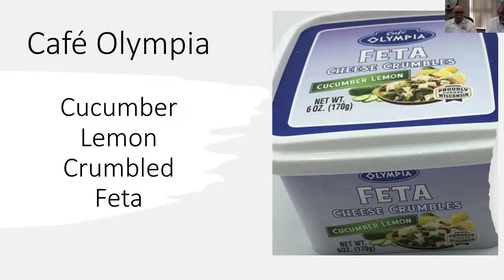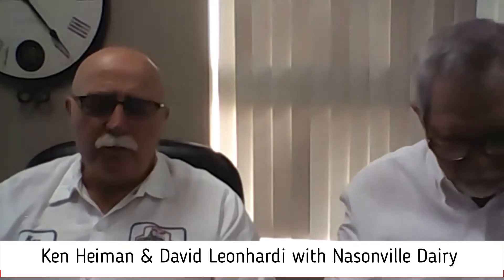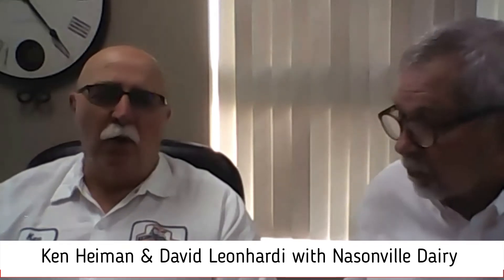Episode 74.2 – Café Olympia Cucumber Lemon Crumbled Feta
Meet Ken Heiman & David Leonhardi with Nasonville Dairy as they talk about and pair up the Café Olympia Cucumber Lemon Crumbled Feta.  You can still order the cheeses in this Virtual Cheese Tasting

Check out all this cheese for 20 Bucks, and you get to taste it virtually with the cheese maker!

Order on the Nasonville Dairy website specifying the “Landis sampling gift box” $20.00 plus shipping charges.

Marble Cheese
Marble Cheese is a great base of what we do a bunch of and do it well.  Simple 40 pound blocks of stirred curd American style cheese – both colored and white.
Clean flavored – melts well – cheese that pleases a wide variety of consumers and has a wide use potential. Sliced on a burger, shred onto chips or cube it and snack away!

Blue Marble Jack Cheese
Sliced Blue Marble Jack Cheese is a Nasonville original.  The base of a Mont. Jack cheese with a finish of Blue Cheese.  It is a very soft blue cheese flavor so we always are hoping it bridges the gap for people that are not fond of Blue.  Unlike Blue cheese but typical of Jack cheese it will melt very well.  At the very least  it is an original and is slowly gaining a foot hold in the market.  I really like this on top of a buffalo chicken sandwich.

Buffalo Wing Jack Cheese
Buffalo Wing Jack Cheese is a flavor that we have had for some time that seems to confuse people – they think- hot as in hot wings – not so!  This cheese is a great example of the belief that the cheese flavor in this case Jack should be the first noticeable point and followed by the added flavor – in this case Buffalo Wing – not the heat just the flavor.  Once people try this they tend to really enjoy it shredded onto chips, sliced onto a special grilled cheese, etc.

Cucumber Lemon Feta Crumbles
Cucumber Lemon Feta Crumbles is a unique flavor that everyone seems to love especially on a salad or wrap style sandwich.  We have very limited distribution …  Just think it takes Feta to new heights and really brightens other foods around it!   Try it Mikey – you will like it!  By the way we really have two cheese plants under one roof – Feta being one and American styles – Cheddar’s and Jacks the other.

Spinach & Artichoke Jack Cheese
Spinach & Artichoke Jack Cheese is again a unique flavor to Nasonville Dairy.  Think of the flavors of spinach-art. Dips then take it into the cheese world.  It’s fun, it’s very flavorful, it can work well shredded over some pasta shells or creating a very unique grilled cheese.  But it also can be cubed and enjoyed on a cheese tray.

Ghost Pepper Jack
Last but not least – I gotta bring some heat!  We do much hotter than the Ghost Pepper like Carolina Reaper and Scorpion Pepper!  Ghost Pepper Jack is warm – to my palate – very warm.  Cook with it add a little on top of your chili or blend with other cheese on top of a pizza or on your tacos.  We do several items that have some warmth.  I plugged in this as most people can at least try it. But it does need a cube of Colby Jack to tame it down (I think) afterwards.